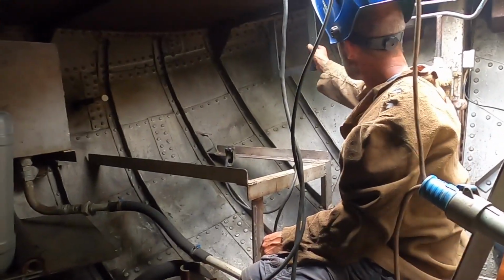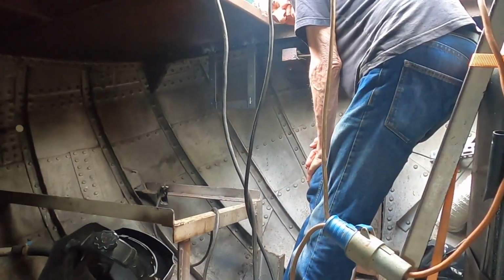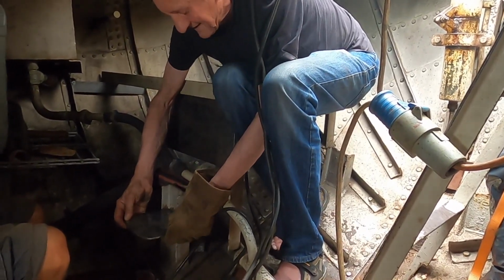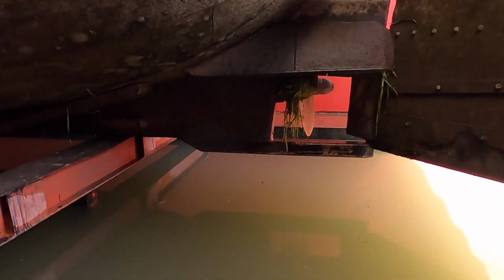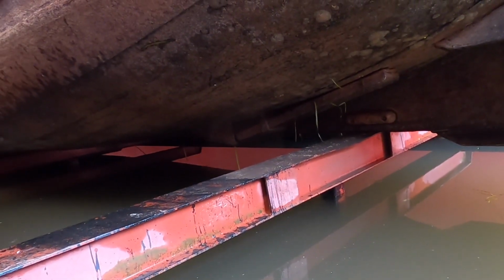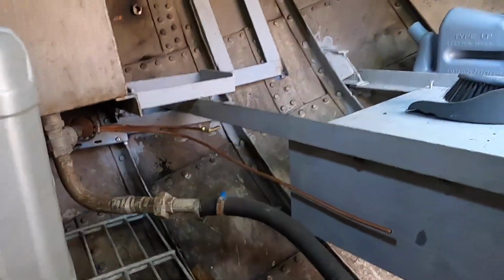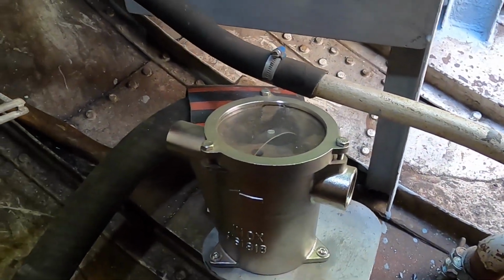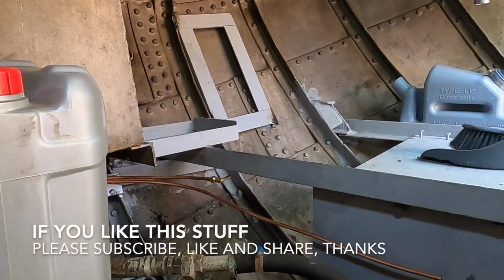47. Into Dry Dock. Dutch Barge restoration and conversion.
This series of videos is all about the restoration and fit out of the 1904 Dutch Barge "Neeltje" and hopefully the journeys we get to make with her. Back at Newbury we make use of the nearby dry dock while we are still here. This episode is about installing holes in the bottom of the boat, ready for the generator install.